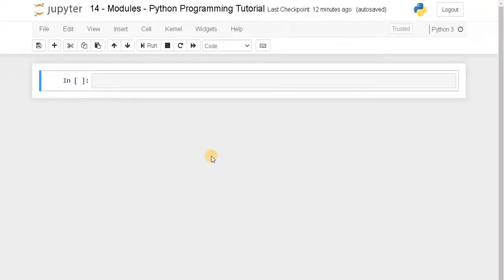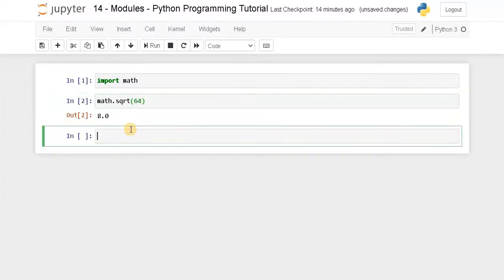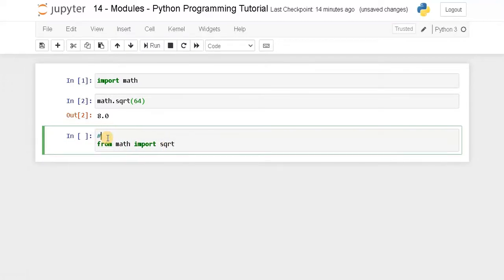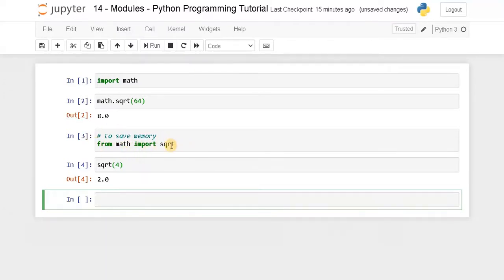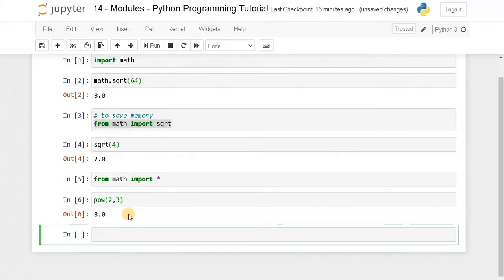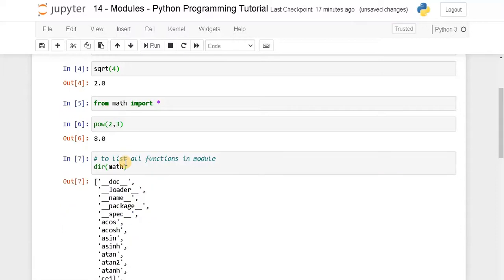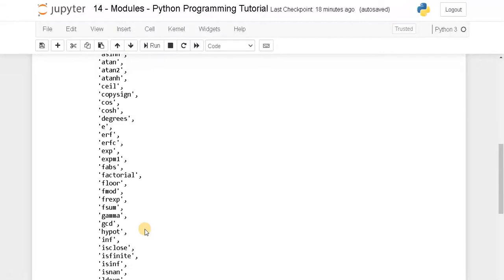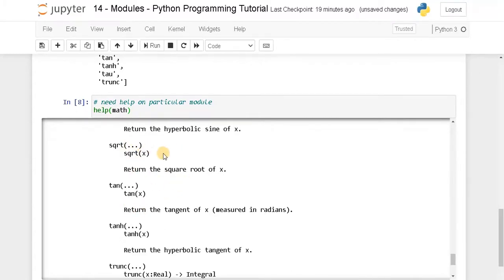14. Modules in Python | Python Tutorial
⭐️ Content Description ⭐️
In this video, I have explained about python modules and how to import packages in python.